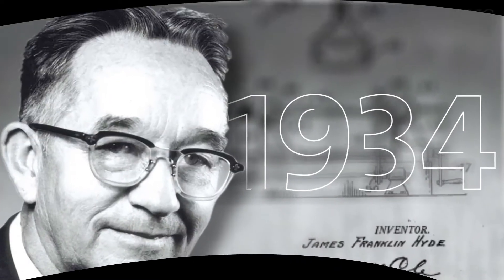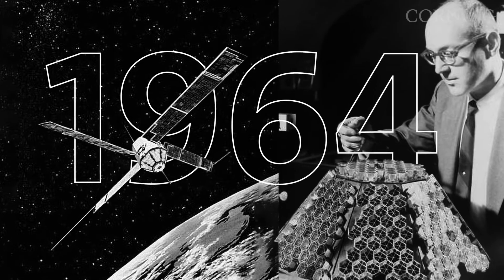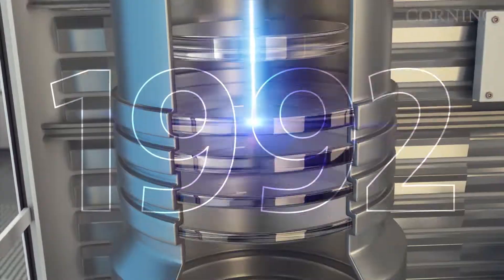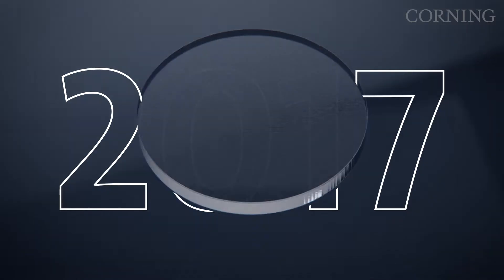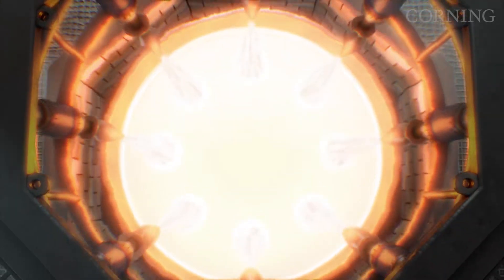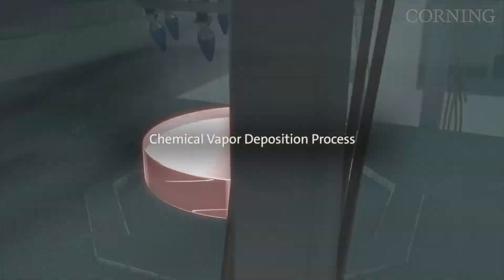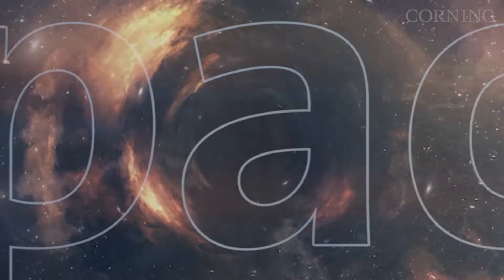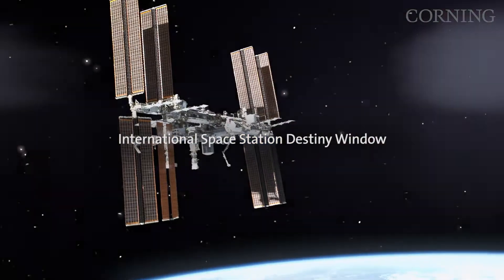The History of Corning® HPFS® Fused Silica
For decades, Corning has solved our customers’ toughest challenges with a glass that can survive the most extreme environments, from outer space to deep sea. We now use this same glass to transform our daily lives, through next-generation consumer technologies for a smarter, more connected world. Learn why TheFutureIsClear with Corning® HPFS® Fused Silica